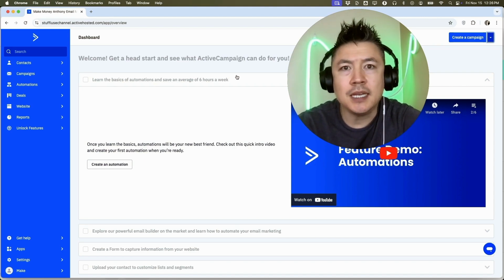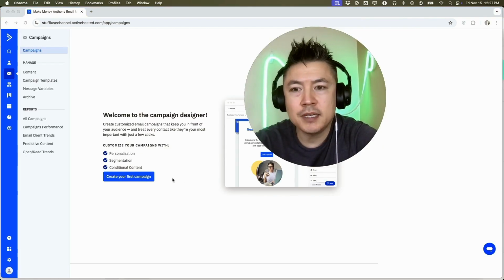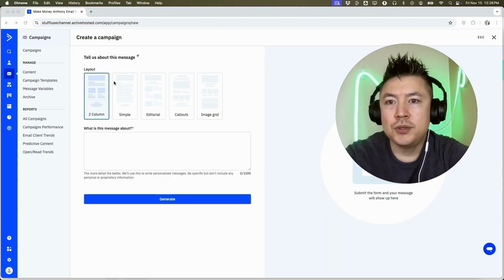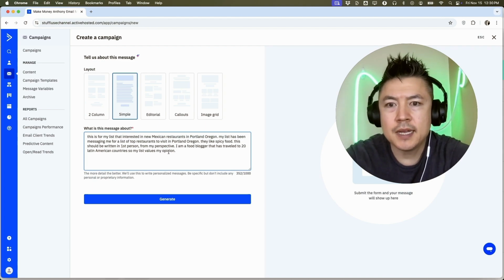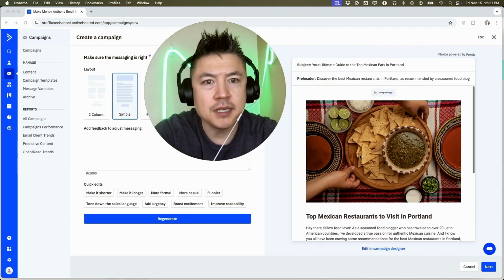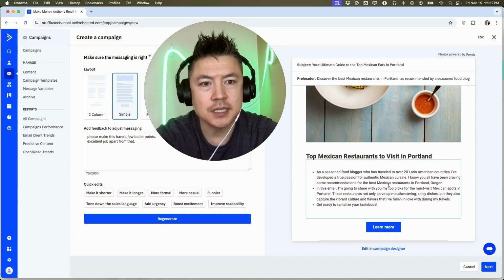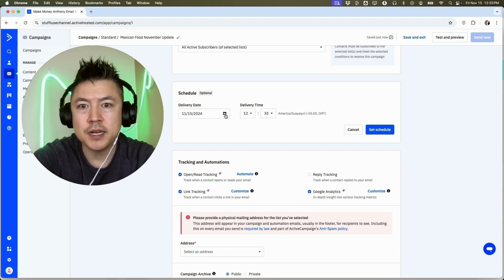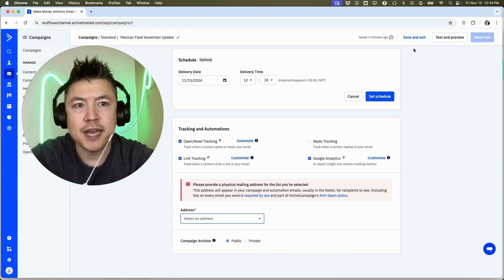✅ How To Create Email Campaign In Active Campaign 🔴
ActiveCampaign is a customer experience automation platform that combines email marketing, automation, sales, and CRM (Customer Relationship Management) tools. It helps businesses automate communication with customers, manage relationships, and personalize marketing efforts across multiple channels, including email, SMS, and social media. ActiveCampaign is known for its robust automation workflows, segmentation capabilities, and detailed reporting, making it popular among small to mid-sized businesses looking to enhance customer engagement and drive sales.